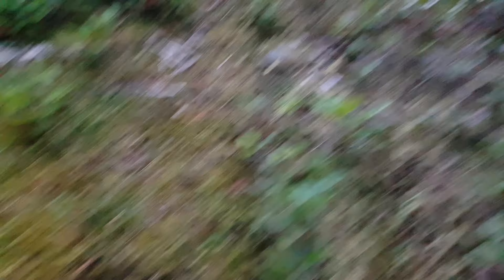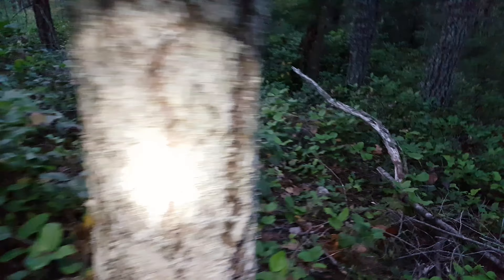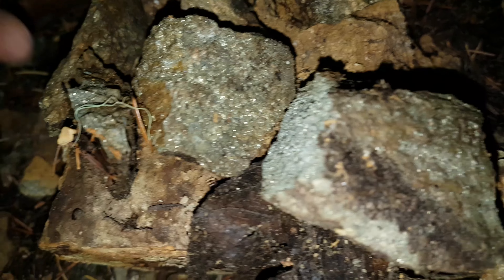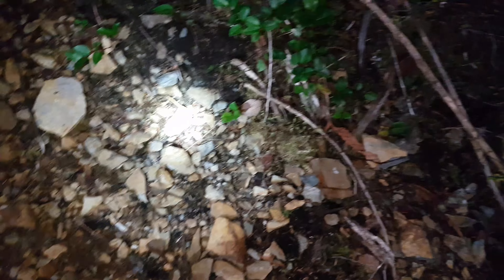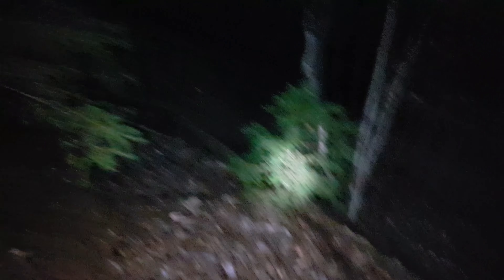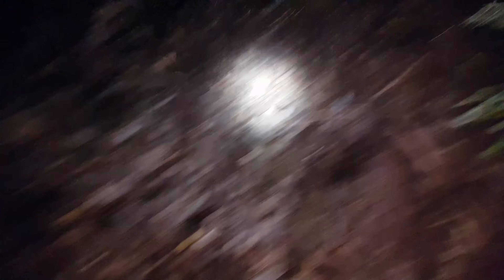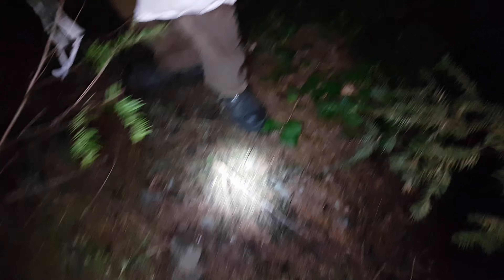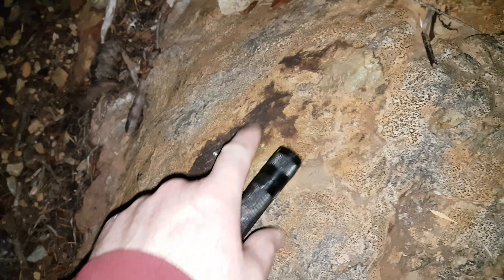Prospecting Old Mines & New High Grade Gold Ore Found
Doing some night prospecting on one of our properties, sampling some old workings there mine dumps as well as some new showings. There are several high grade showings and old mines visited in the video. These mines produced mainly copper, gold & Silver. Assay results from sampling are at the end of the video.

911 Mining & Prospecting Co